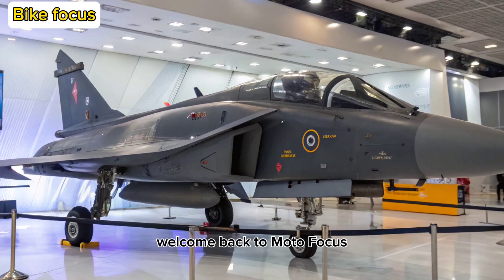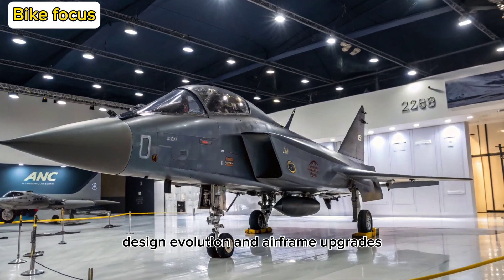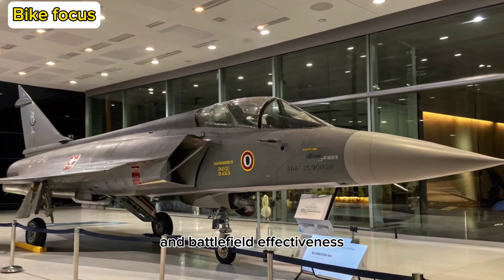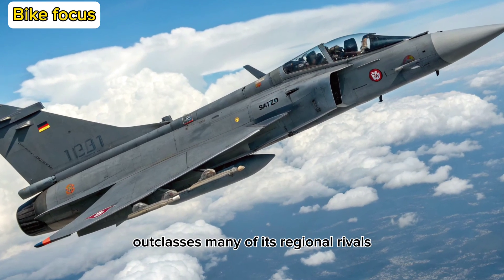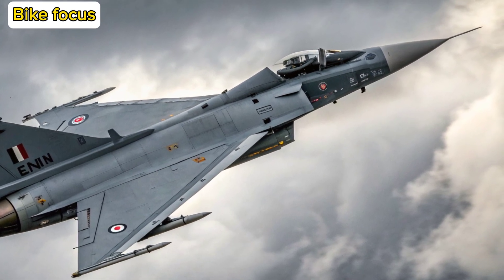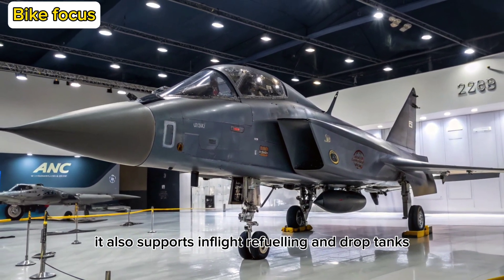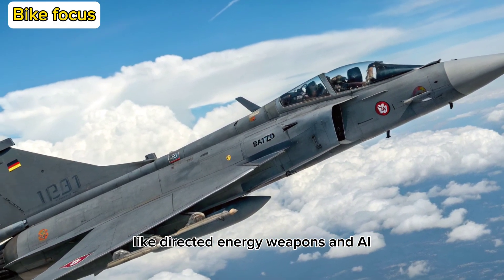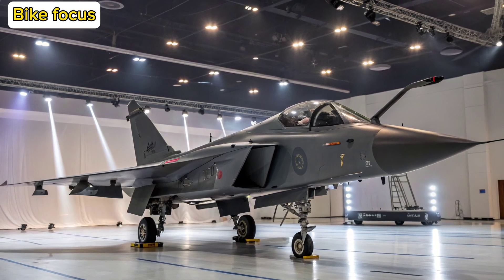New 2025 HAL Tejas Mk2 – India’s 4.5 Gen Fighter Just Shocked the World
2025 HAL Tejas Mk2 – India’s 4.5 Gen Fighter Just Shocked the World

 Description:

✈️ The 2025 HAL Tejas Mk2 is finally here—and it’s a MASSIVE leap in India's indigenous fighter program. With next-gen avionics, enhanced stealth, more powerful engines, and cutting-edge weapons integration, this is not just an upgrade—it’s a whole new beast.

India’s defense sector has just taken a major step forward with the Tejas Mk2, challenging global giants like the F-16, JF-17 Block 3, and even some 5th-gen fighters in capability. In this video, we break down everything you need to know about HAL’s latest pride.

🎯 What You’ll Learn:

Tejas Mk2 vs Tejas Mk1 – what’s new?

Key features, weapons, and engine upgrades

Comparisons with rival jets

Deployment plans and global interest

Can India dominate the skies with this?

🛑 Watch till the end to see how the Mk2 could change air combat in the region forever.

Cover Titles

India’s Game-Changer Jet

Tejas Mk2 Is a BEAST

F-16 Killer or Just Hype

Mk2 Changes Everything

India’s Most Advanced Jet Yet

Tejas Mk2 Exposed

HAL Just Shocked the World

4.5 Gen Power Unleashed

Can Tejas Mk2 Take on China

The Jet That’s Making Rivals Nervous